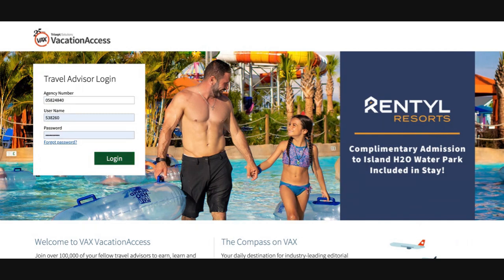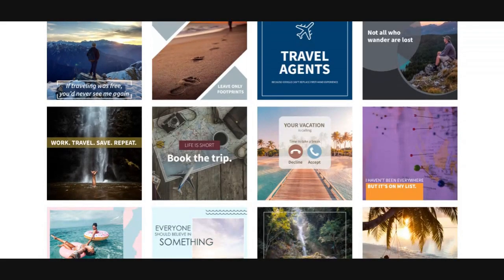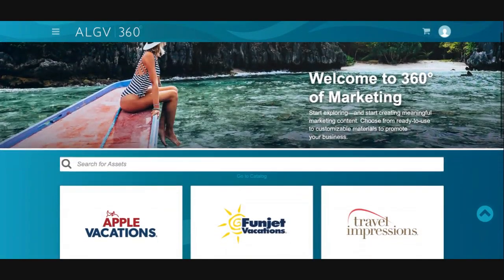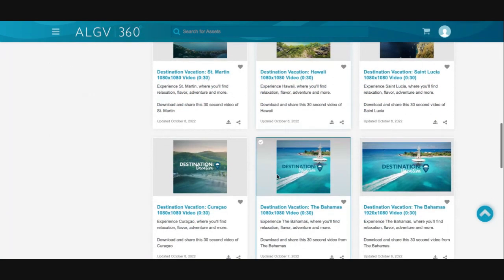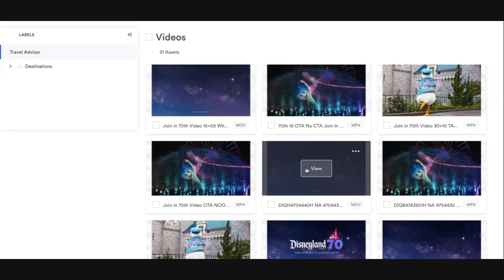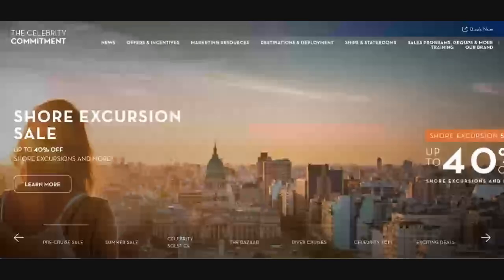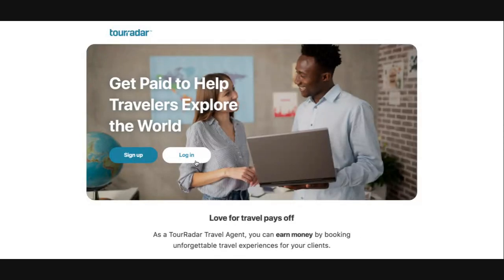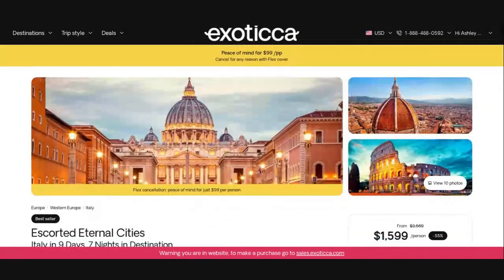Snag this free supplier online content that is ready to use!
🎯 Want ready-made travel content that’s already designed, approved, and branded by your favorite suppliers? You’re in luck!

In this video, I’ll show you exactly where to find supplier-provided social media content that’s free, beautiful, and ready to post—saving you time AND keeping your business looking professional. 🙌

💡 Perfect for:
✔️ New travel advisors who don’t know what to post
✔️ Busy agents who need content on the go
✔️ Anyone looking to boost engagement with scroll-stopping visuals

✨ From cruise lines to all-inclusive resorts, you’ll learn how to access, download, and use these amazing marketing tools—starting today.